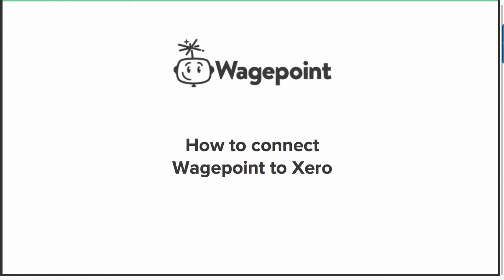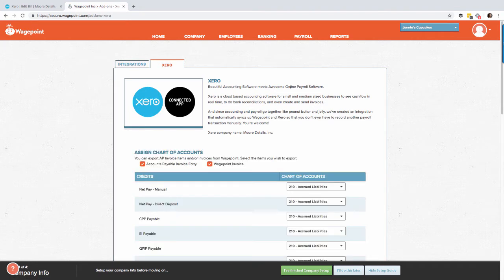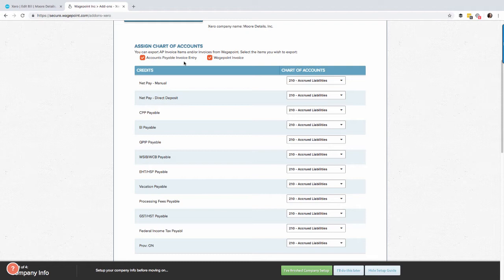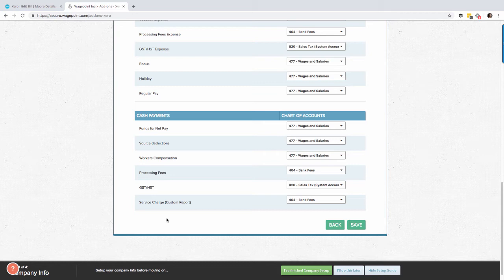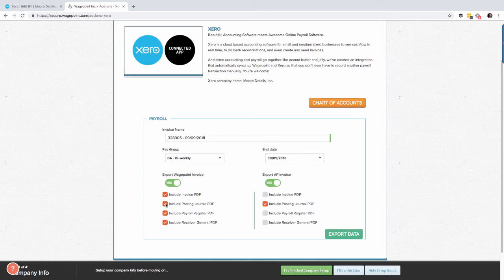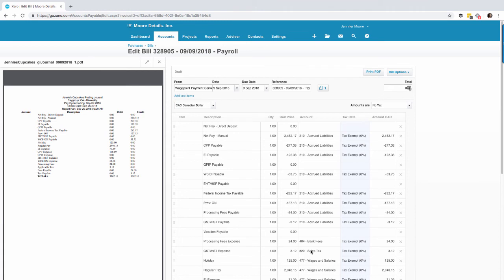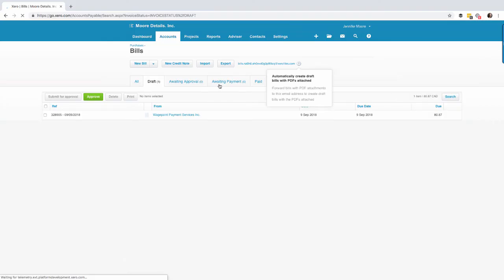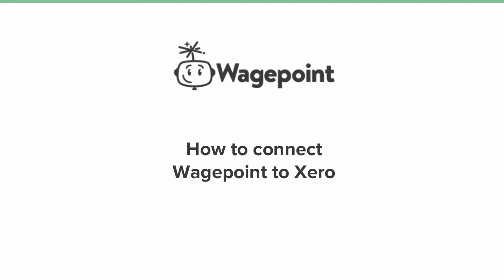How to Connect Wagepoint to Xero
Learn how to connect your Wagepoint account to Xero with Jennie Moore, the founder of Moore Details, Inc. and a superstar accountant focused on helping small businesses.

What is Wagepoint? Only the best payroll software out there for your growing business! We integrate your timesheets and tax details to make payroll a smooth process, all in one simple dashboard.